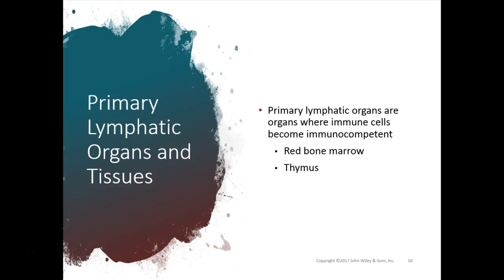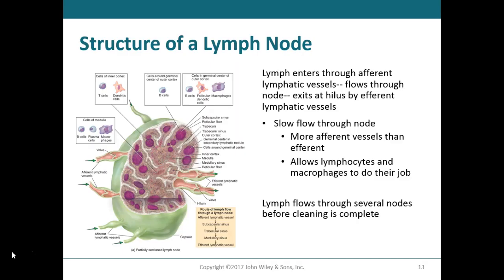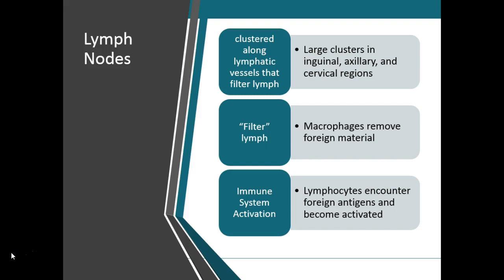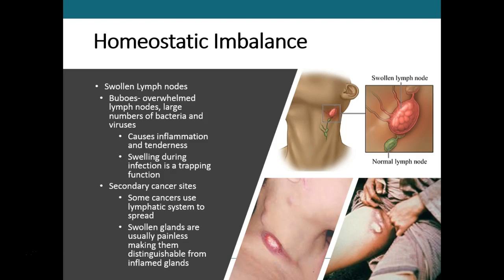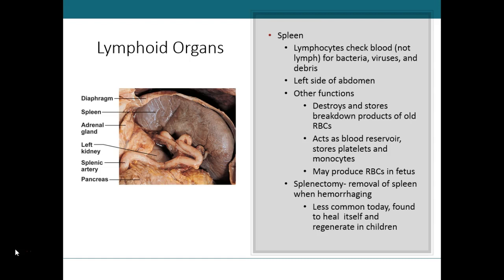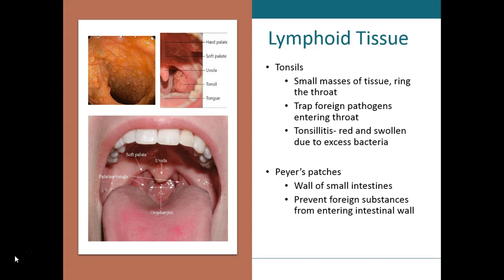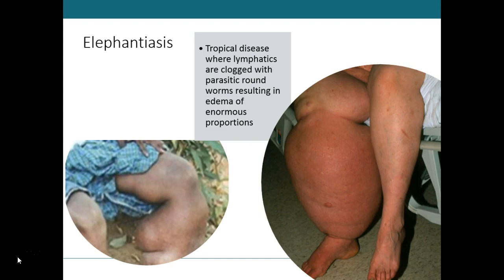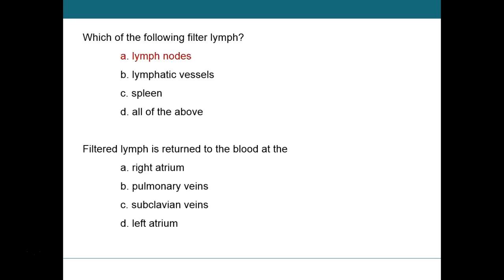2. Lymphatic Organs and Tissues; Disorders